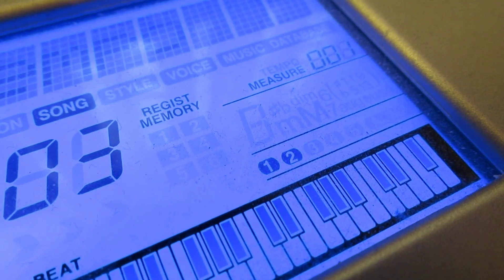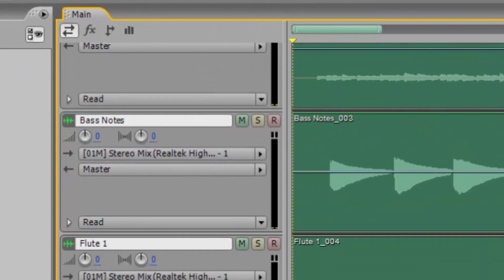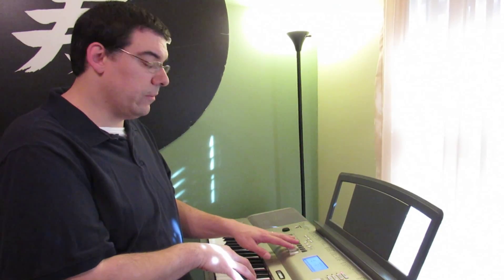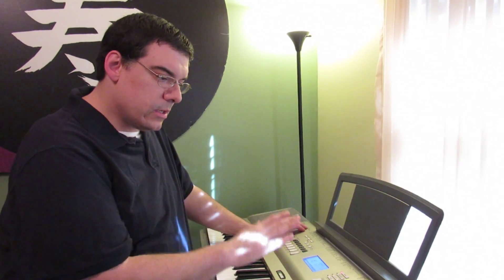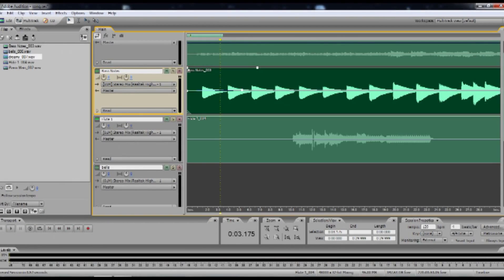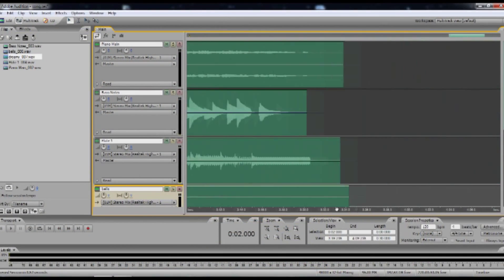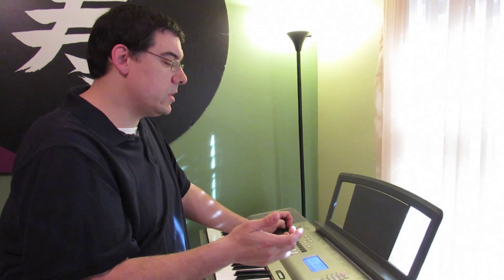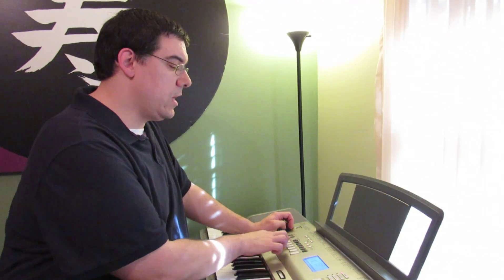Yamaha YPG-235 Keyboard - Recording Songs To A Computer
Here's some techniques I use when recording a song from the keyboard into a computer. Use these methods to create a final saved recording.